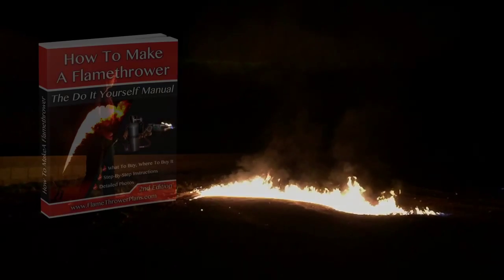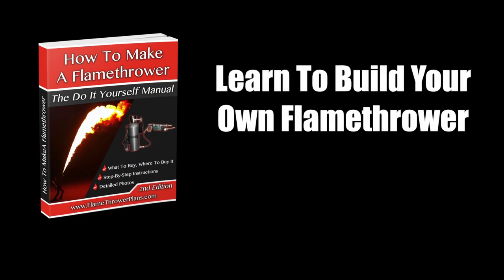Flamethrower Fuel Test: How to Make A Flamethrower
Flamethrower fuel test between diesel, kerosene, and gasoline/kerosene mixture. Check out the video to see the results! This was an awesome day of flamethrower testing. All fuels were pretty awesome and gave about an equal range (diesel was the best) but my favorite was the kerosene and gasoline since it gave off a napalm effect!

homemade flamethrower, how to make a flamethrower, WW2 flamethrower, M2 Flamethrower, flamethrower for sale